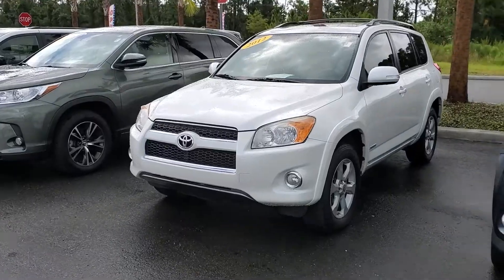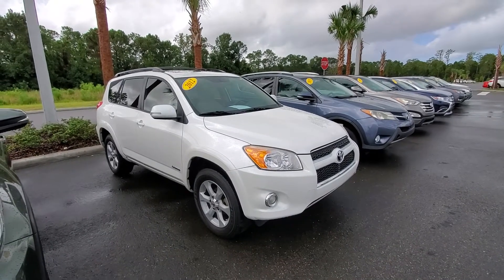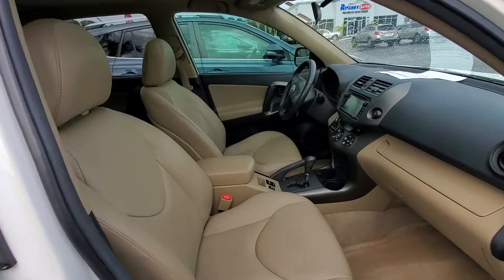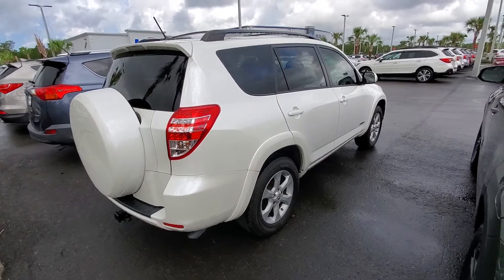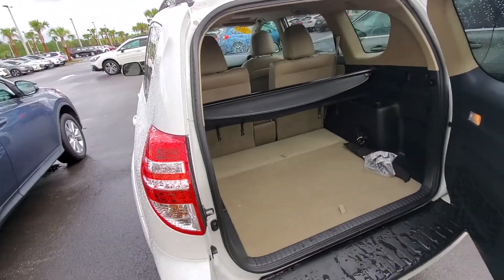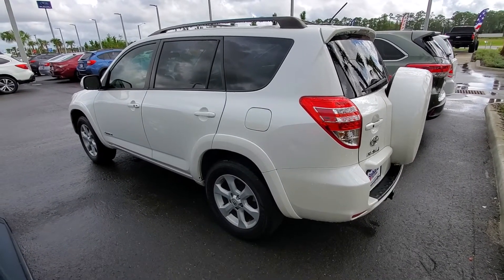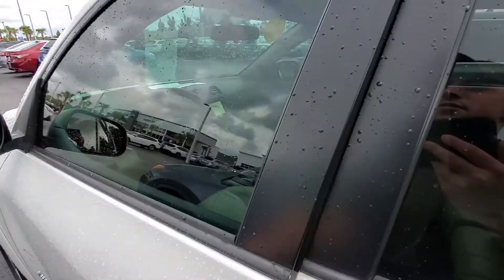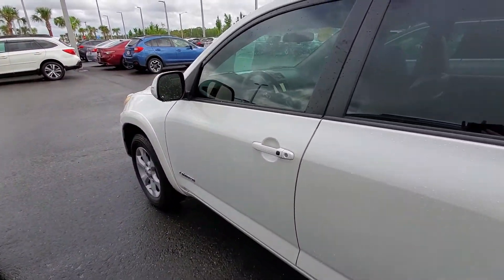VIP Evan 12 RAV4